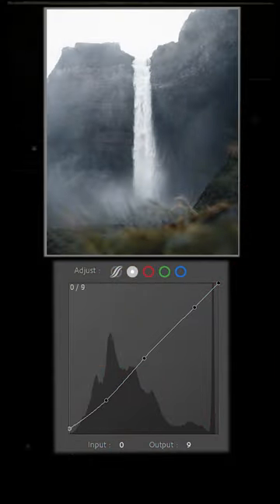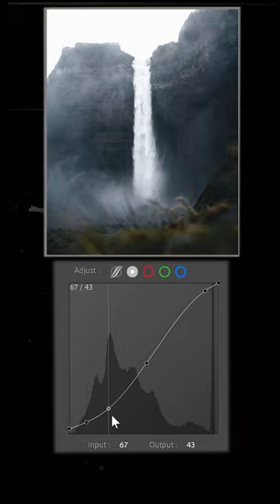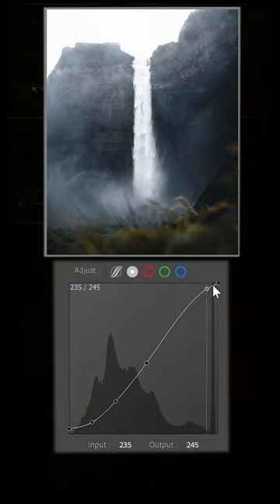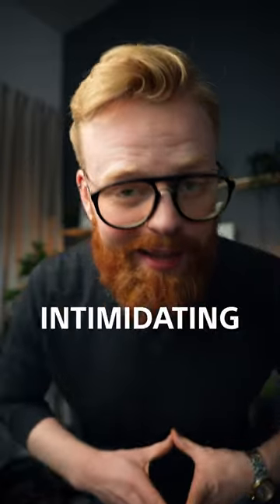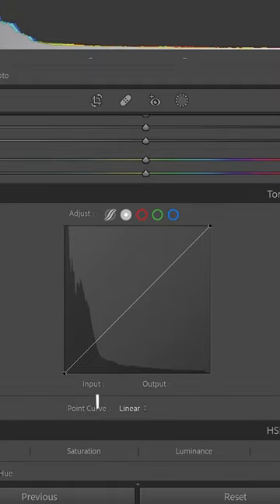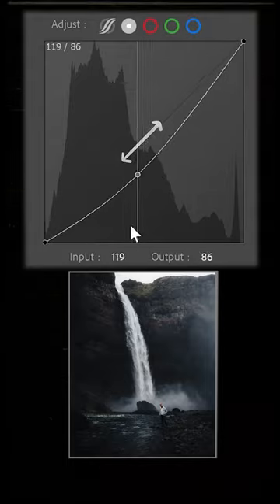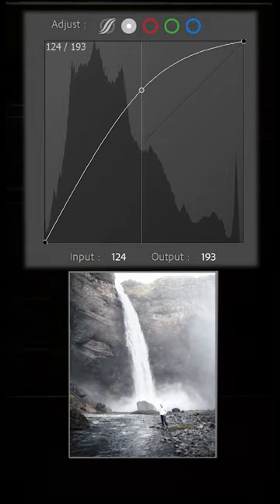How to use Tone Curves to Edit Better Photos🔥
big camera
small camera
- small camera lens
wide lens
everyday lens
big lens
portrait lens
action camera
expensive sd card
most used sd cards

travel tripod
key light
shotgun mic
studio mic
zoom h6
office chair